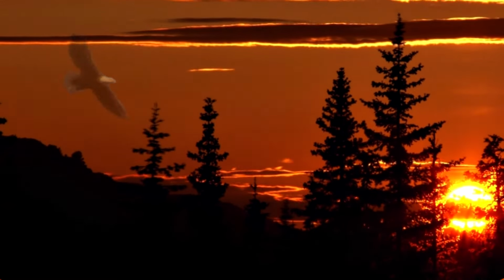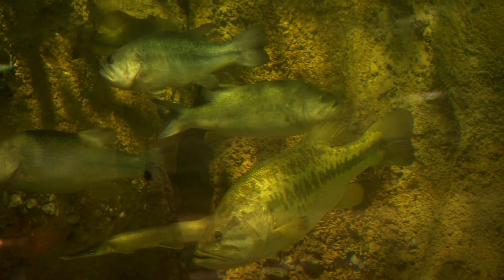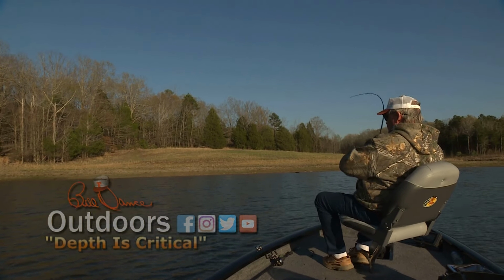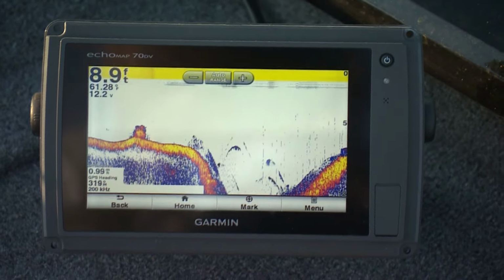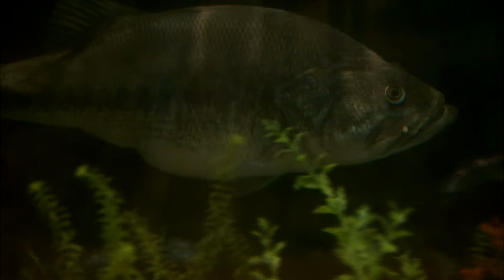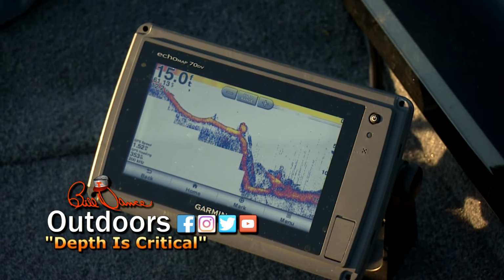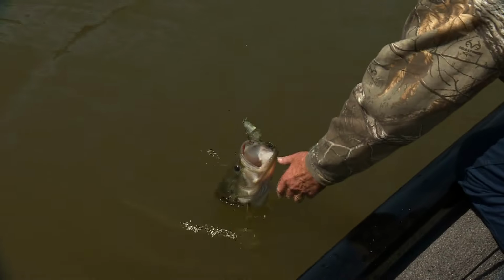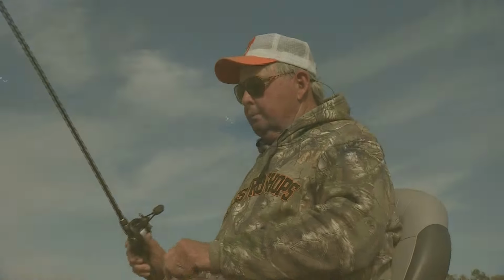Depth Is Critical when Spring is near | Bill Dance Outdoors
Bill teaches us the importance of having deep water near shallow water when Winter is transitioning to Spring in this episode called "Depth Is Critical".